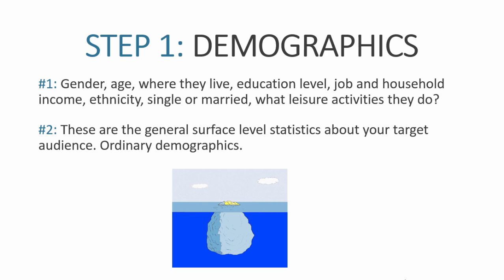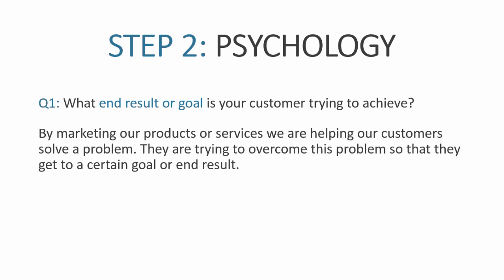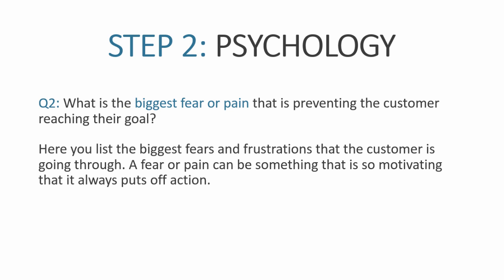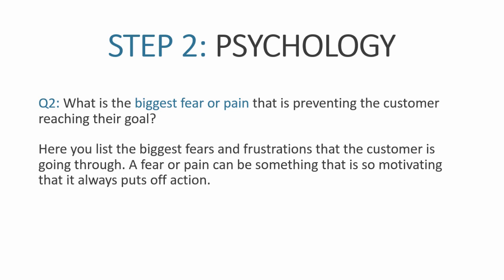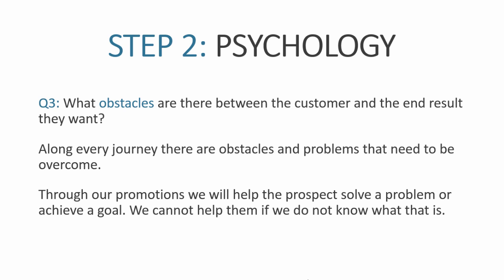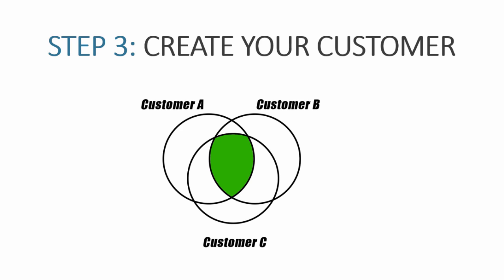Marketing: How to Identify your Customer